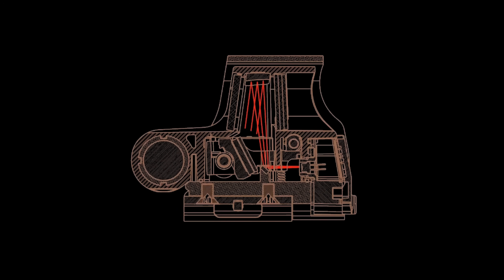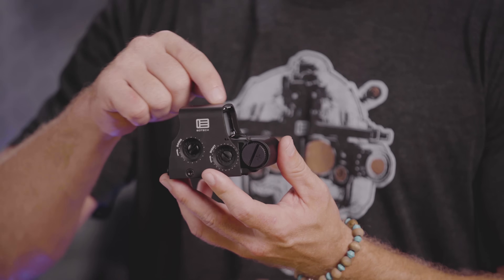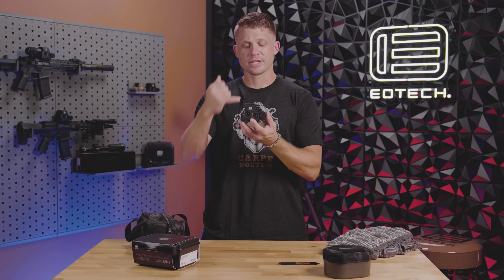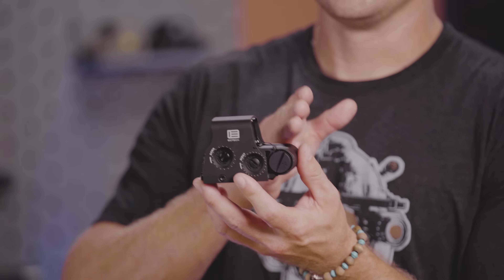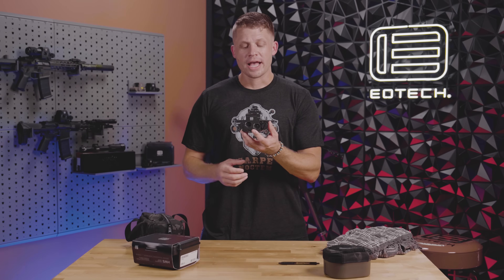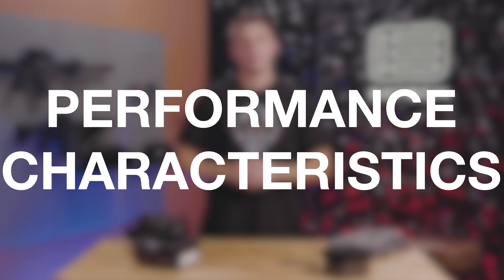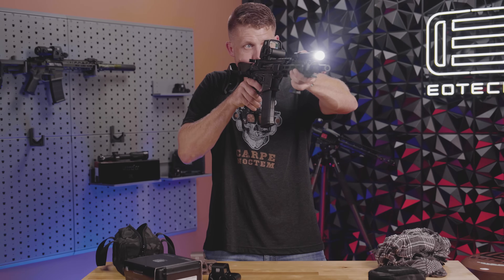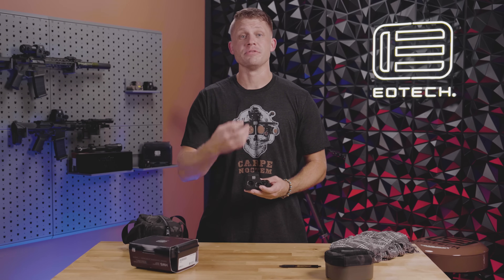NOT a RED DOT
EOTECH's Holographics Weapon Sights are NOT Red Dot's. Let's talk about it.

00:00. Intro
00:37. How HWS work vs a RDS
01:56. Performance Characteristics
05:44. Lens Benefits & Batteries
08:13. Reticle Options
12:51. Specific Features
15:21. Outro